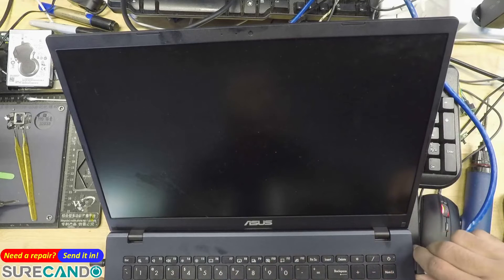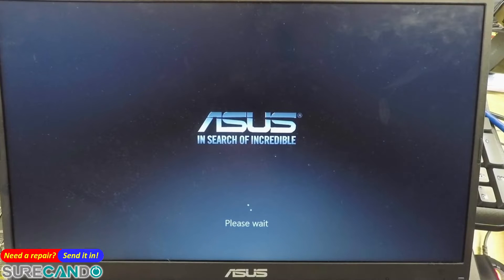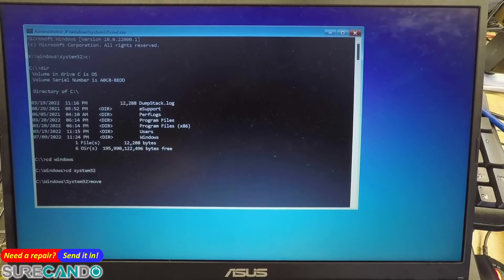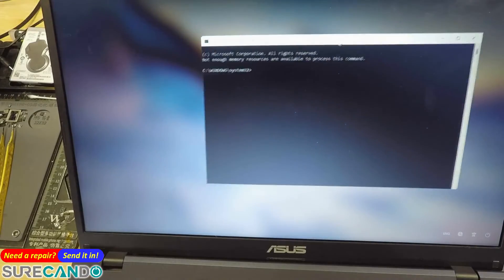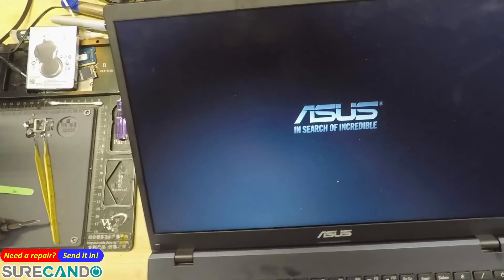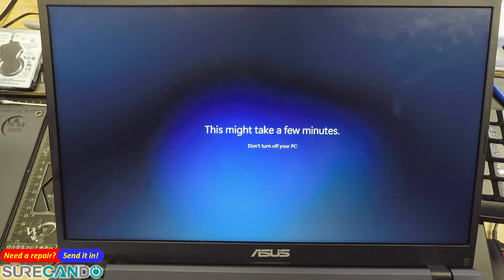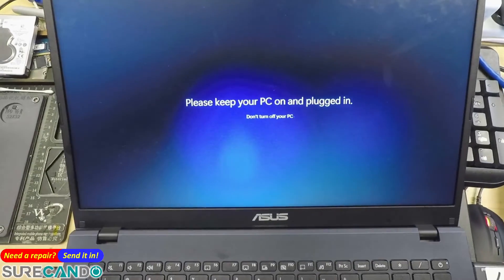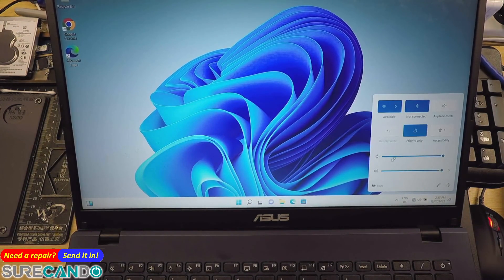Bypass Windows 11 Password and create new account on an Asus E510 Laptop